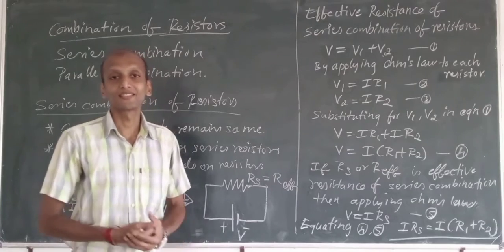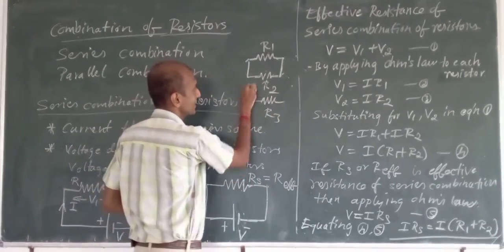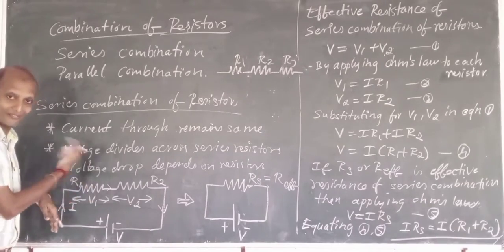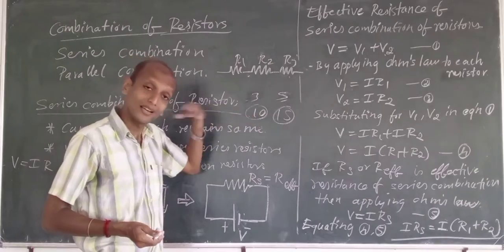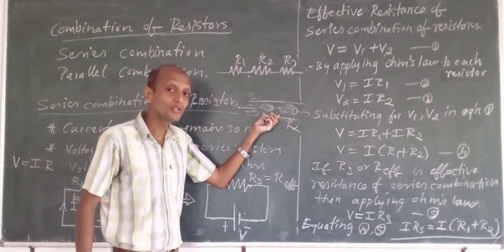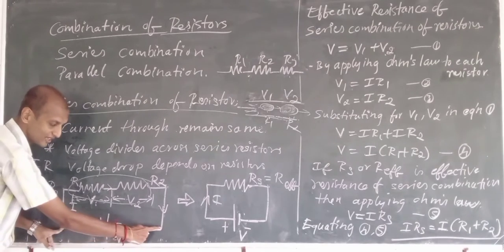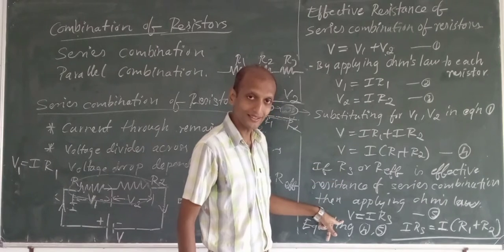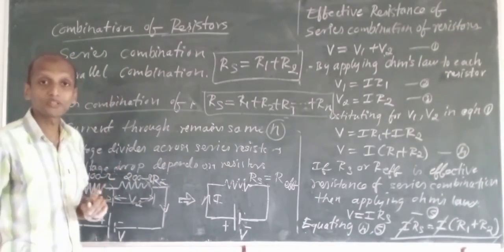RESISTORS IN SERIES || PUC-I ELECTRONICS || BY PROF. GURURAJ SHET